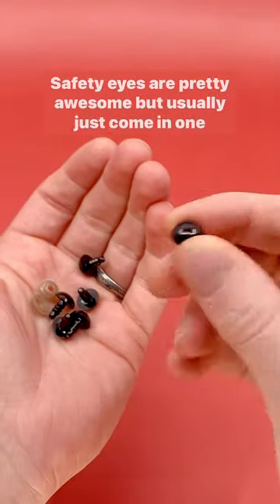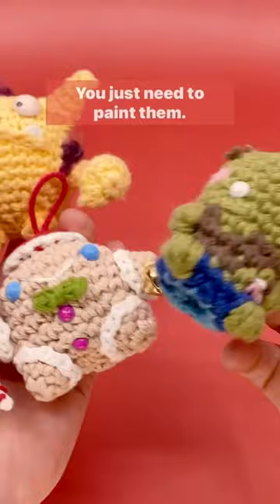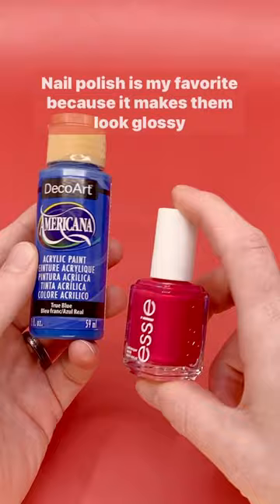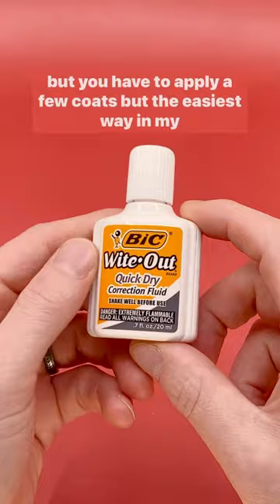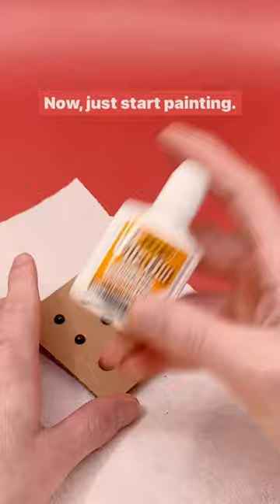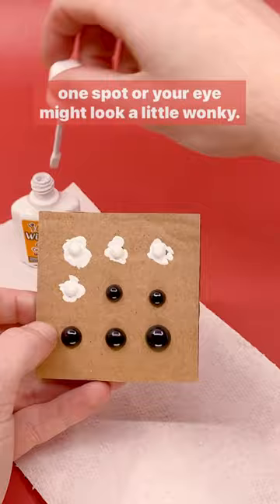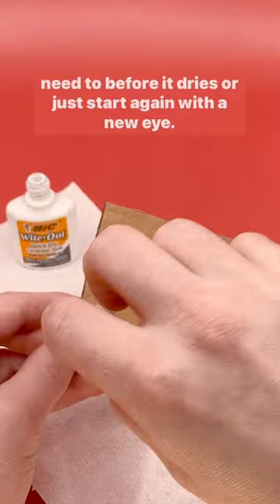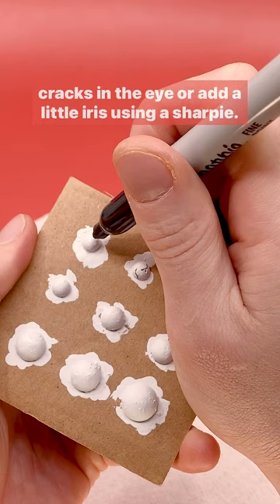The easiest ways to customize safety eyes for your amigurumi